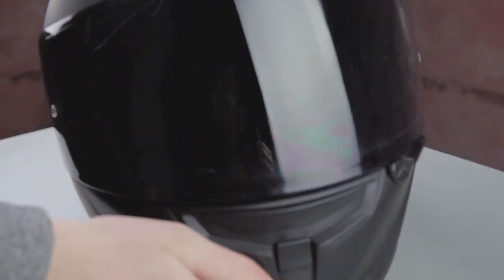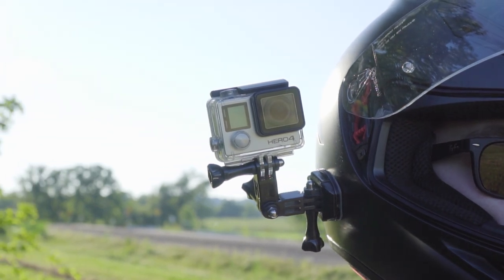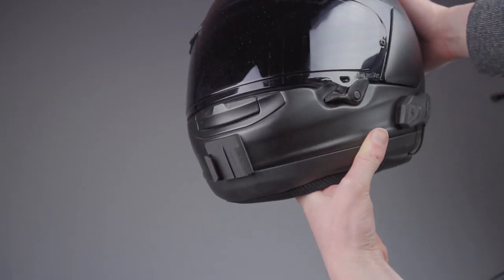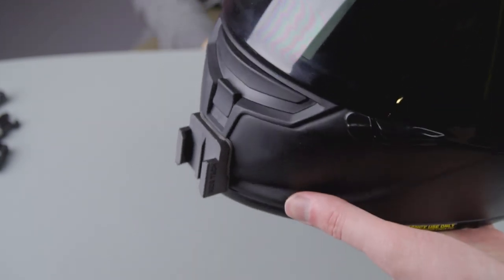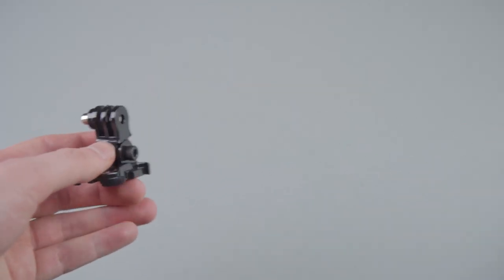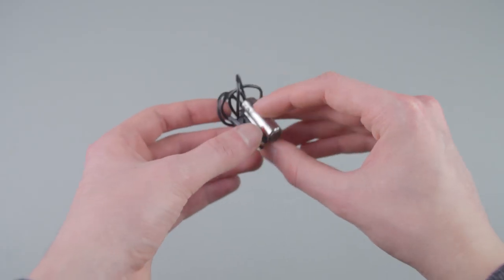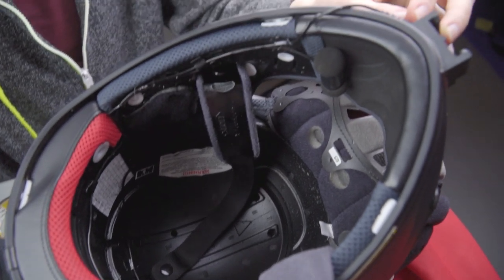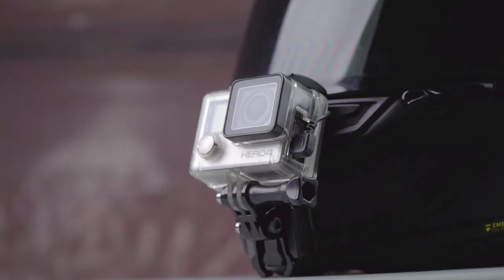My Motovlog Setup [Works on all Helmets!!!]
My Motovlog Motorcycle Helmet Tutorial/ How to Motovlog

Since I've bought myself a new helmet I decided it would be a good time to make a video on how to create the best motovlogging setup. As of right now the GoPro chin mounts are available for Bell Qualifier, Shoei RF1200/NXR, GT-Air, X14/X-Spirit III, AGV K1/K3/K5, Icon Alliance, Airmada, Variant, Arai Signet-X, HJC CL-17 and more in the future.

Hero 4 Microphone Adapter
Hero 4 Skeleton Case
Hero 5/6/7/8 Microphone Adapter
Hero 7
Hero 6

Camera Gear:
Main Camera
Mini Tripod

Motorcycle Gear:
Normal Temp Jacket
Hot Temp Jacket

Hope you enjoyed this video. Have a nice day!